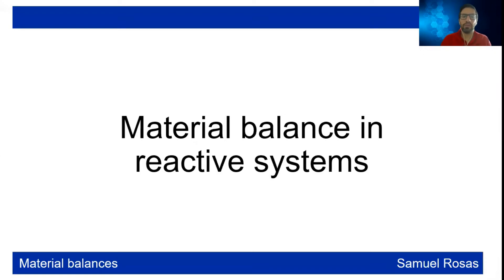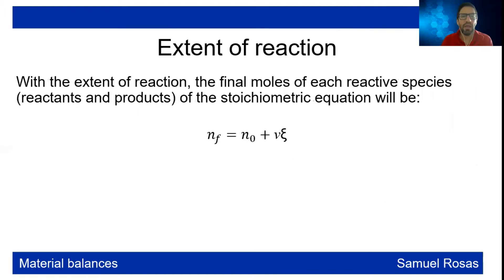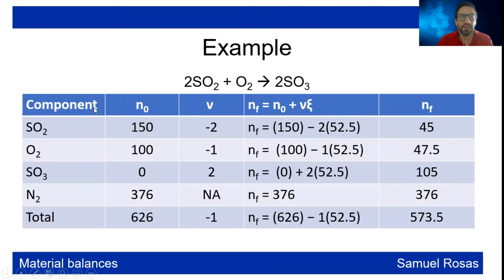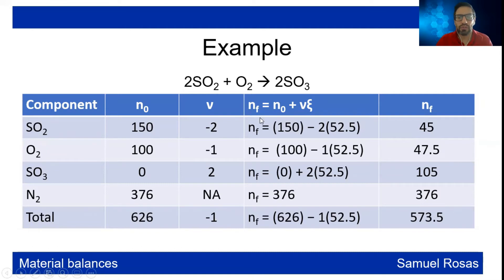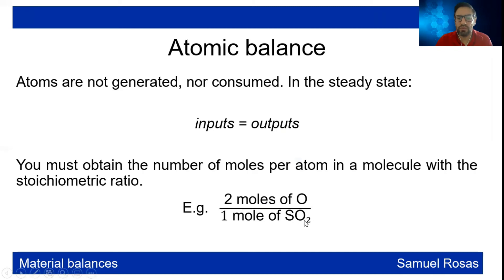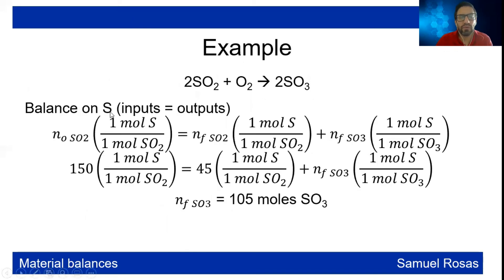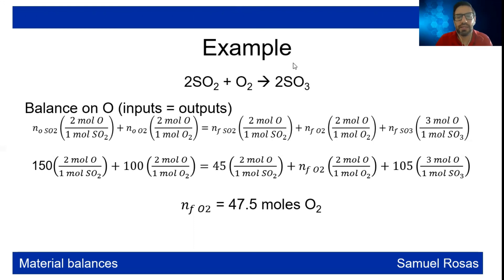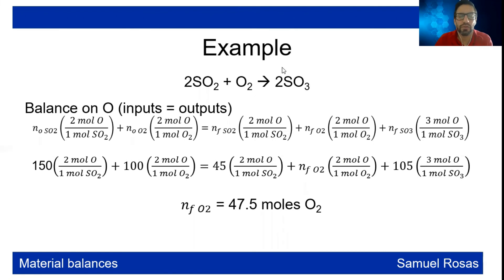4.2 Material balances for reactive systems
In this video the two strategies for performing material balances in reactive systems: extent of reaction and atomic balances, are discussed.